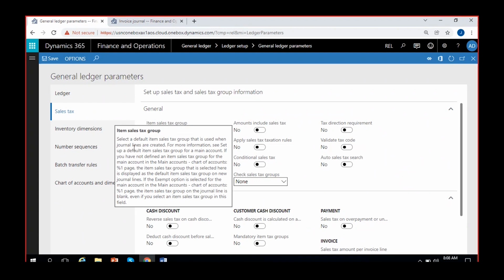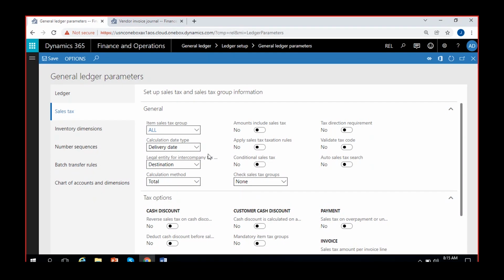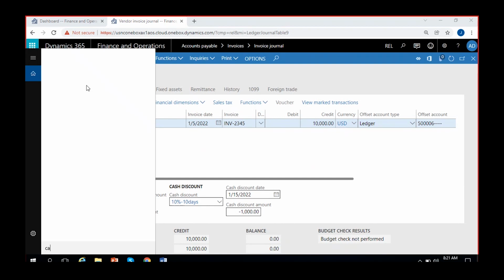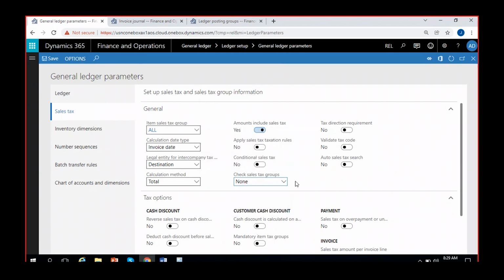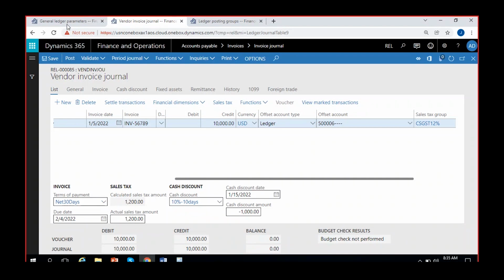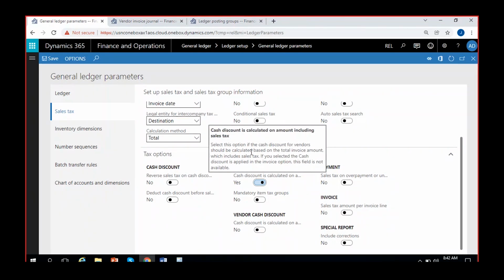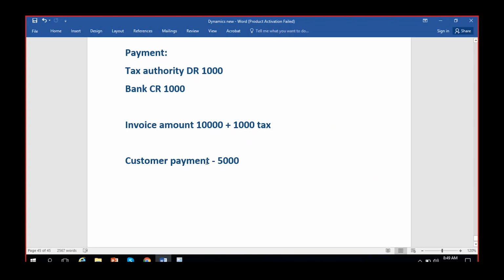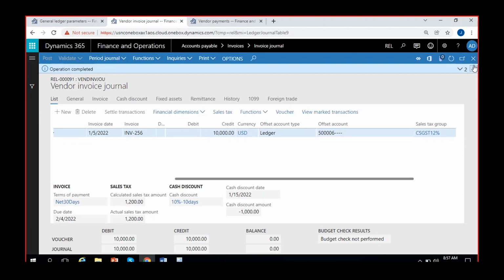Sales tax Parameters in D365 F&O